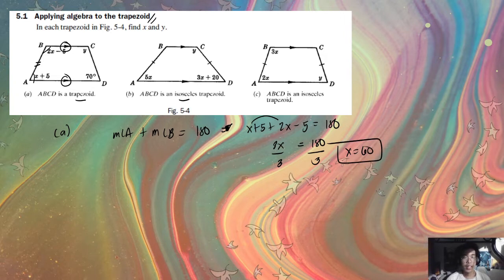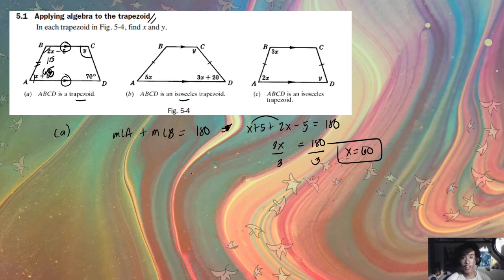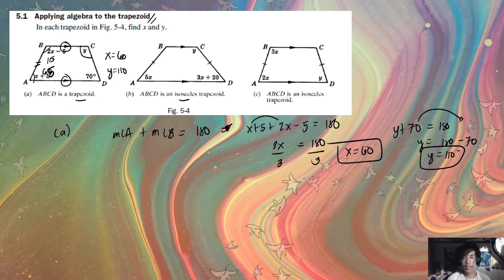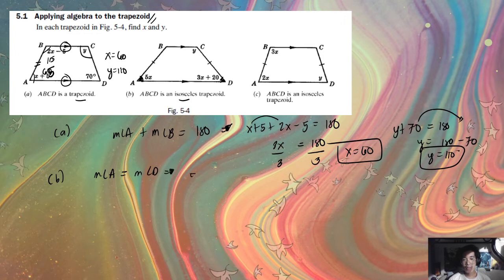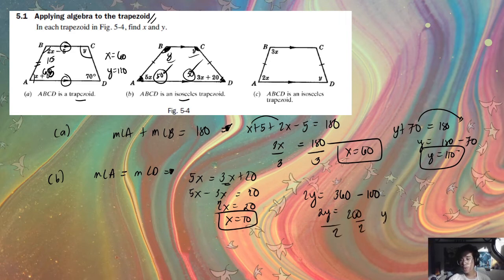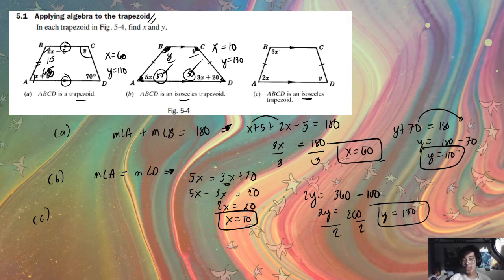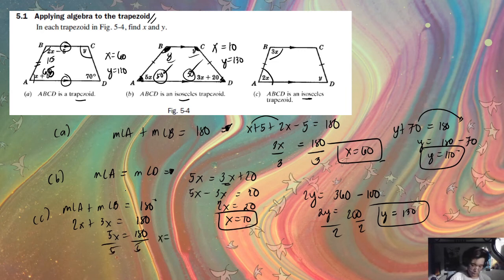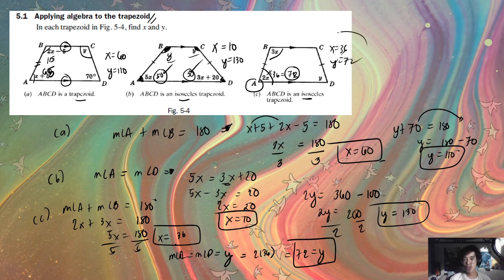Lesson 15 Trapezoid 3